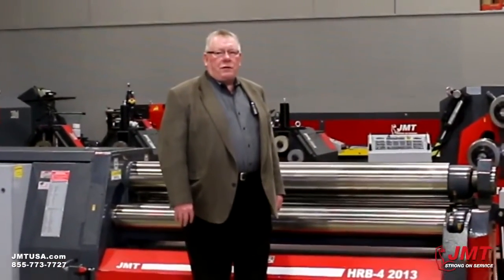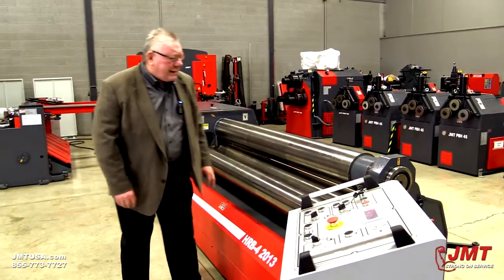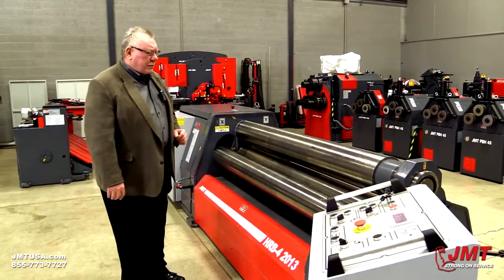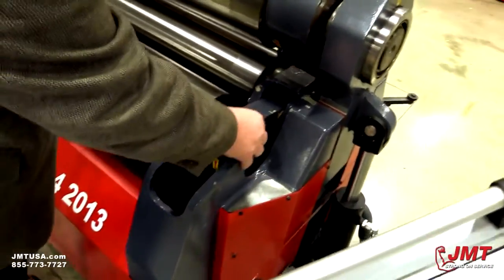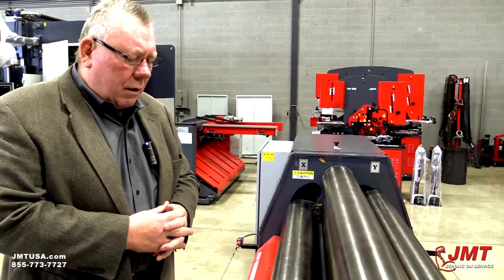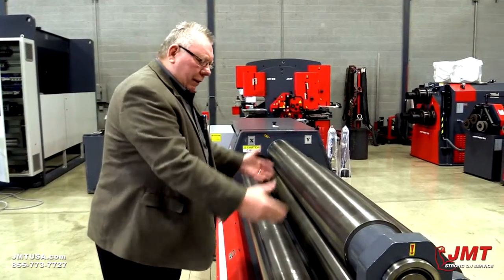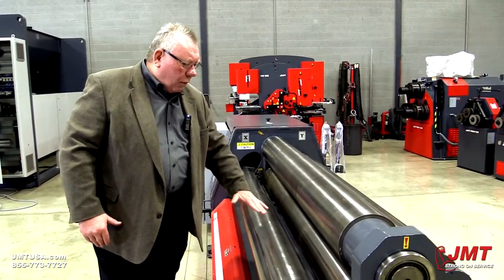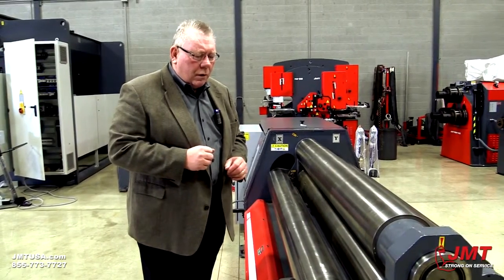JMT 4-Roll Plate Roll Overview | HRB4 2013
Overview of JMT 4-roll plate rolls in general and the HRB4 2013 roll specifically. | JMT plate rolls and other JMT metal fabricating machines are sold nationwide by JMT distributors Call JMT toll free at or email .